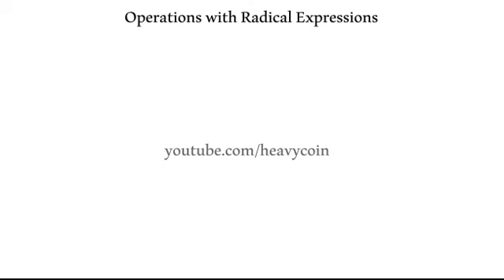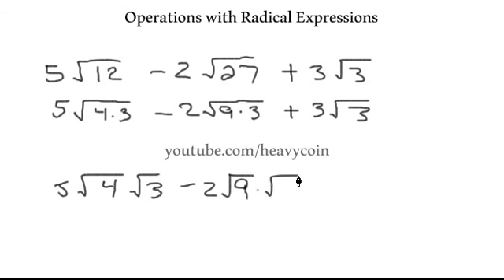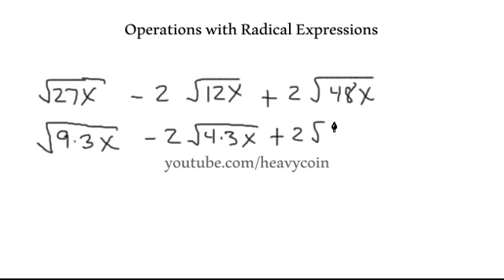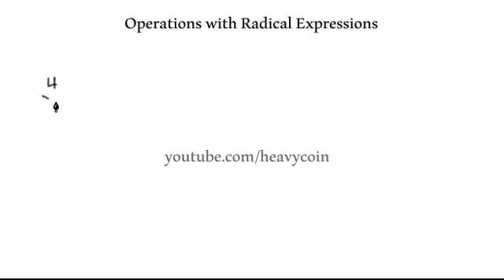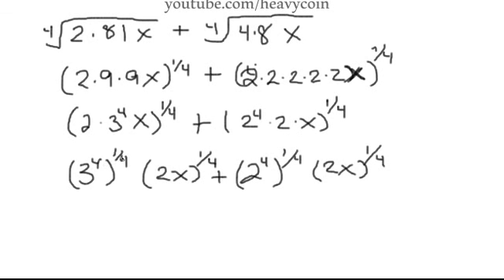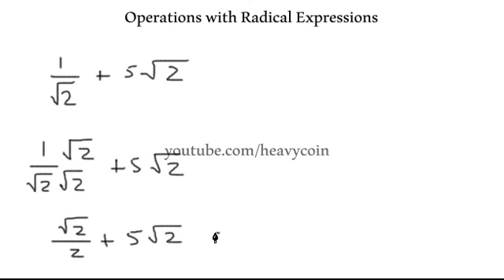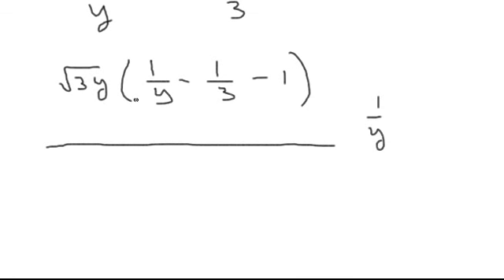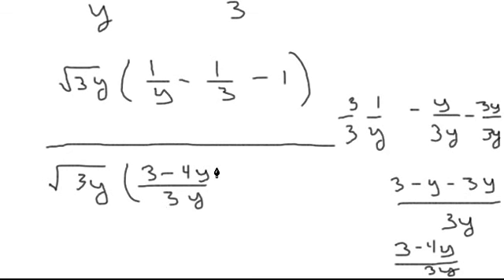Intermediate Algebra-Operations with Radical Expressions